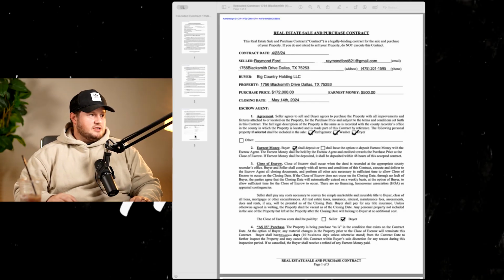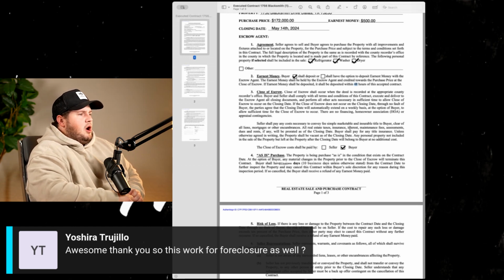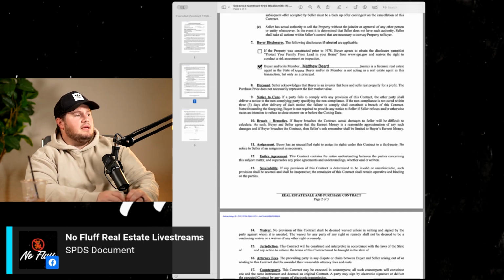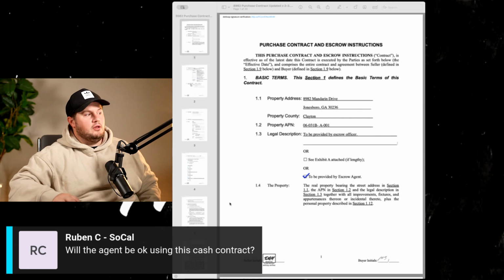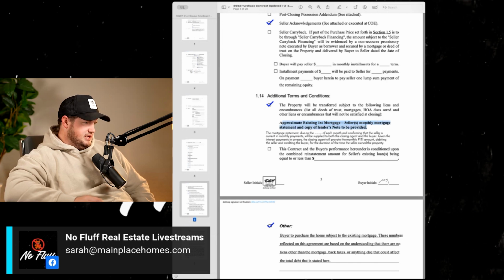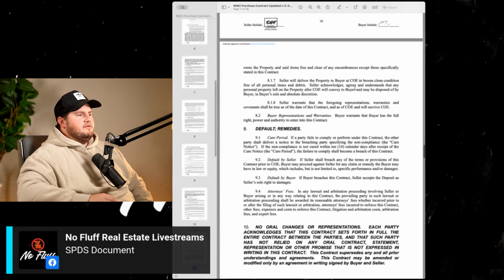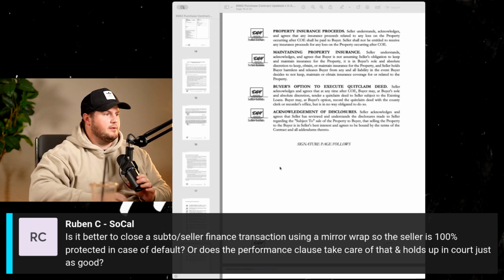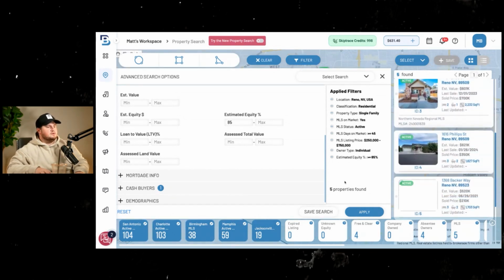The Ultimate Contract Guide: Cash & Creative Contract Breakdown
The Ultimate Contract Guide For Both Cash and Creative!

Interested in our Cash Contract? Sign up for FREE here!

Come join our FREE Skool community with a bunch of FREE resources, recordings, and amazing people!

 Deal Generator – the powerful system driving our real estate business!

Ready to take the next step? Book a personal call with me today!